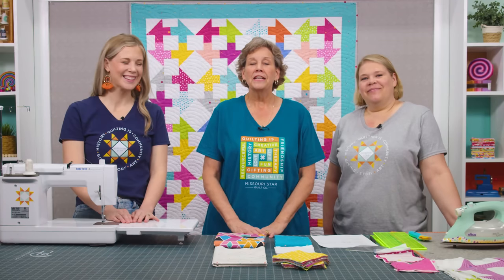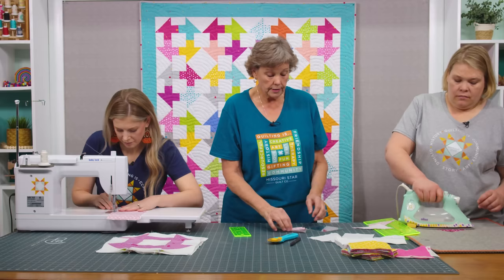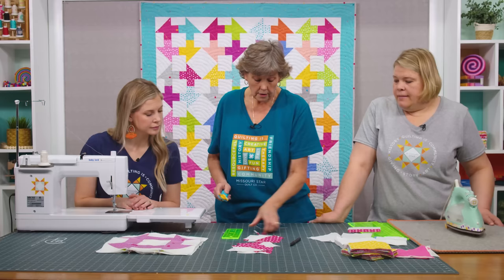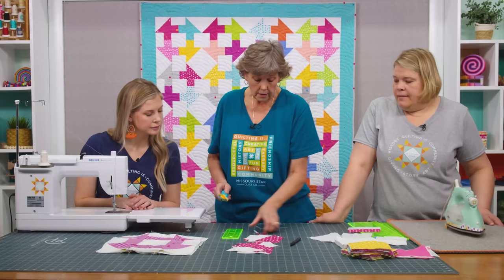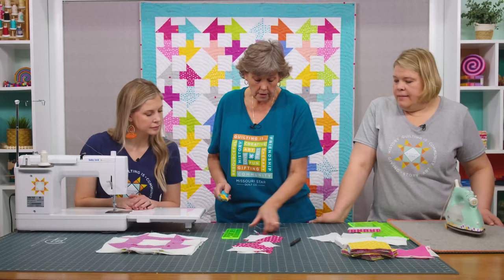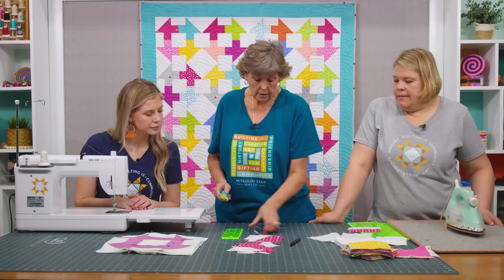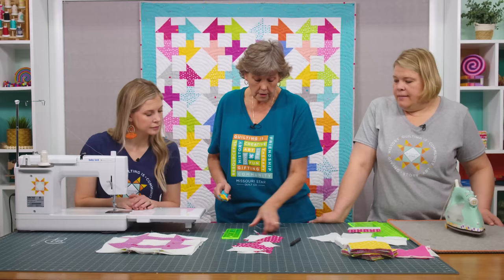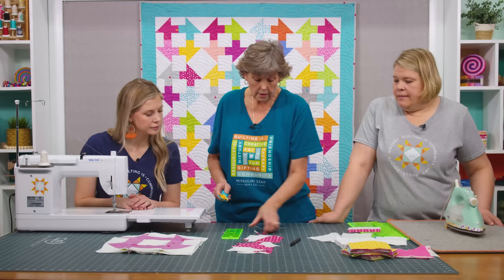Triple Play: 3 New Churn Dash Quilts with Jenny Doan of Missouri Star (Video Tutorial)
Triple Play is a favorite tradition here at Missouri Star. Once a month, Jenny, Misty, and Natalie each demonstrate their own, unique spin on a favorite block, technique, or template. In this episode, the talented Doan ladies show off three fabulous new Churn Dash quilts.

Jenny's "Scrambled Churn Dash" is made with 5 inch squares of precut fabric, also known as charm packs. Her fabric is Colour Wall 5" Stackers by Sue Daley Designs for Riley Blake. She starts with classic church dash blocks, then chops 'em up, scrambles the pieces, and sews 'em back together. The result is a show-stopping multicolored church dash—easy as pie!

Misty's "Hens and Chicks" quilt is made with layer cakes. Her fabric is Hibiscus 10" Stackers
by Simple Simon & Company for Riley Blake. This pattern combines big churn dashes surrounded by little churn dashes—just like chickens surrounded by their babies!

Natalie's "Colossal Churn Dash" is a layer cake quilt featuring a big 'ol churn dash bordered by an even BIGGER churn dash! Her fabric is Honey Bee 10" Stackers by My Mind's Eye for Riley Blake.